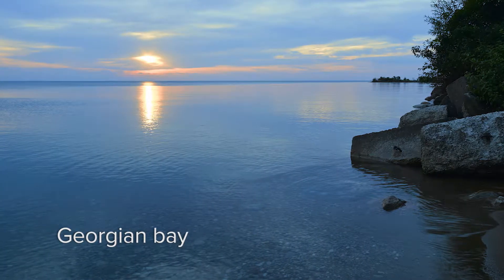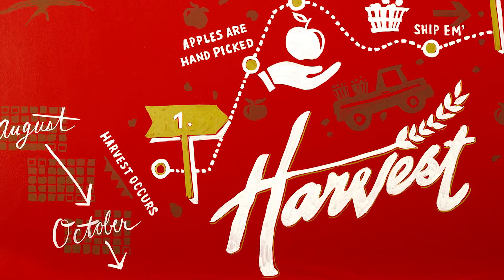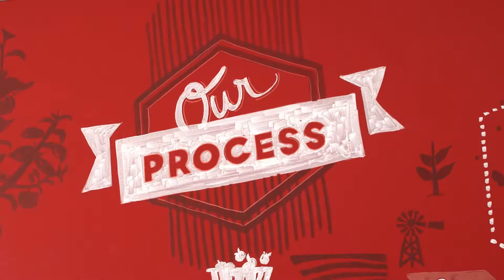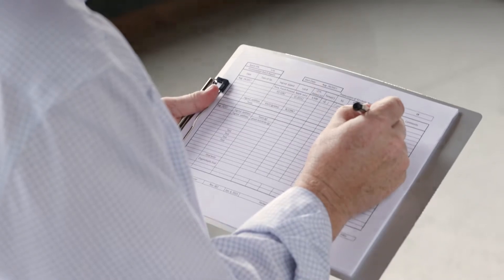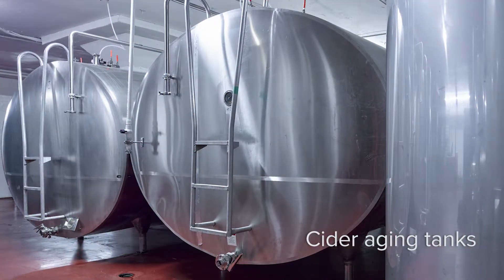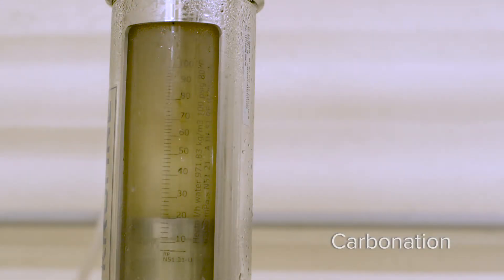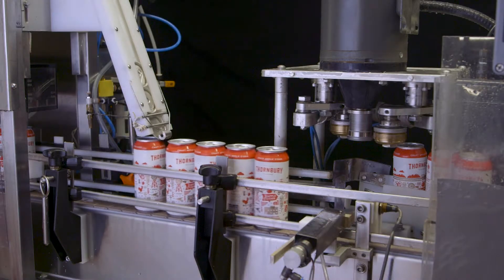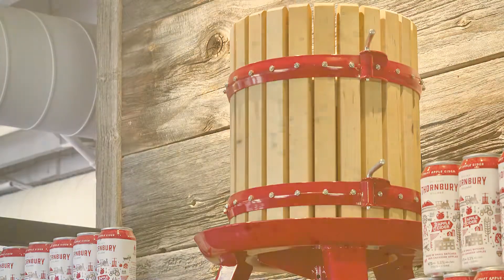Thornbury Village Craft Cider - Cider Making Process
Thornbury Village Cidermaster Doug Johnson explains the cider making process from apple harvest to bottling/canning the final product.